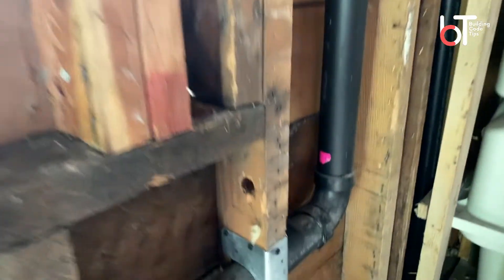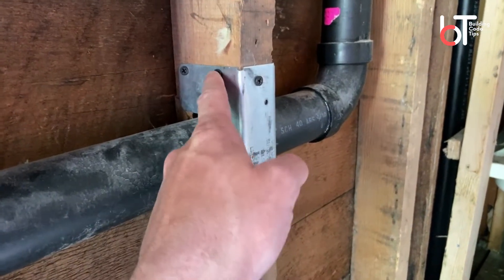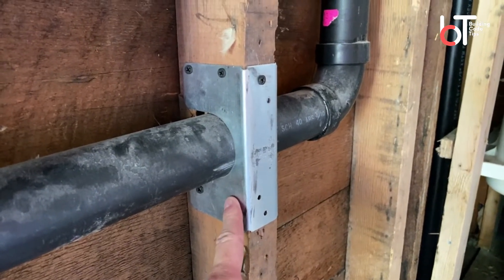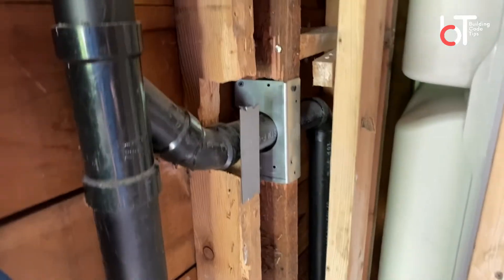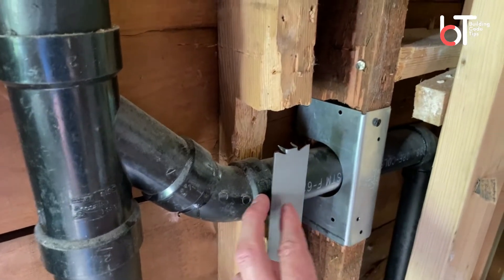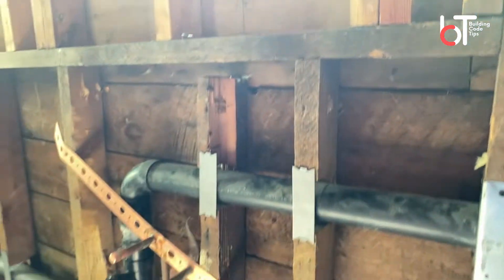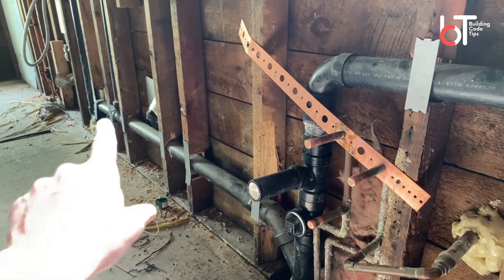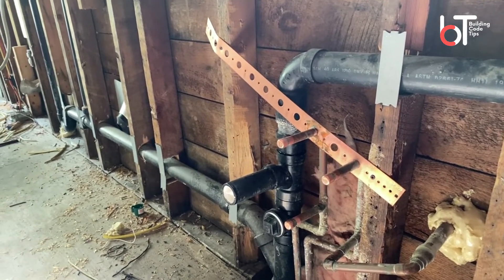Failed Inspection: Over-Notched Studs | From a Building Inspector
Over-notched or over-bored studs can greatly decrease the structural ability of that particular wall to hold up the weight placed on it. That's why it is so important to make sure the wall is repaired or replaced.

An option to repair a stud wall due to over boring or notching is pipe collars. Sometimes, especially in older houses, walls can have multiple holes or notches from remodeling, adjustments and repairs that will cause walls to become weak and unsafe. This is a solid option that you might be able to look into!